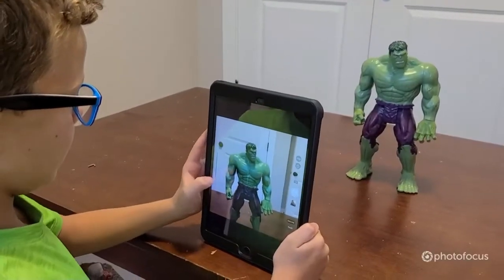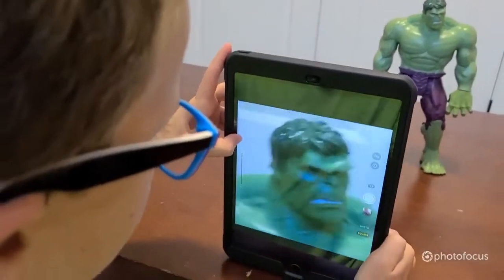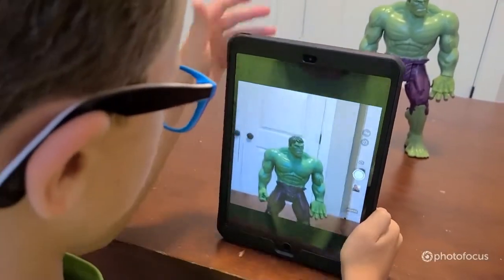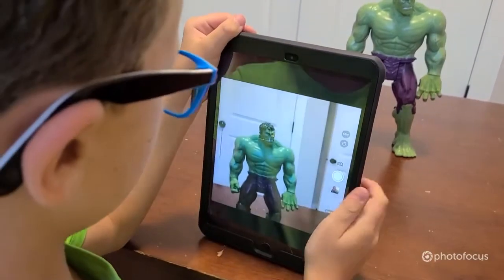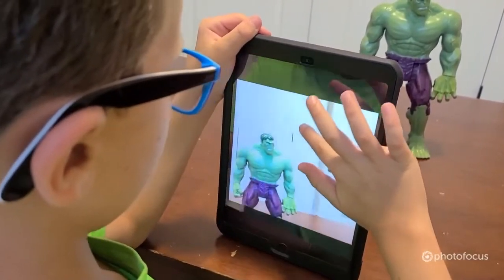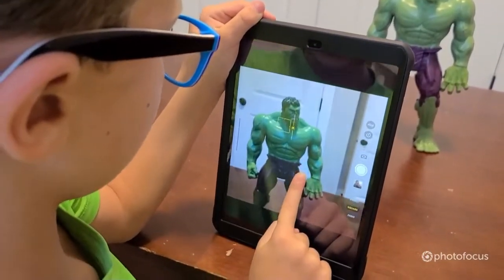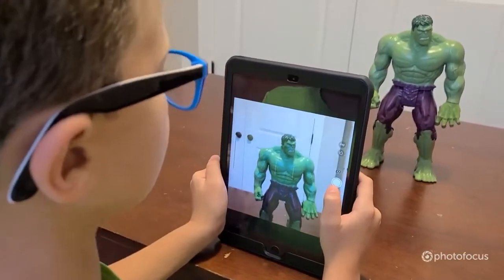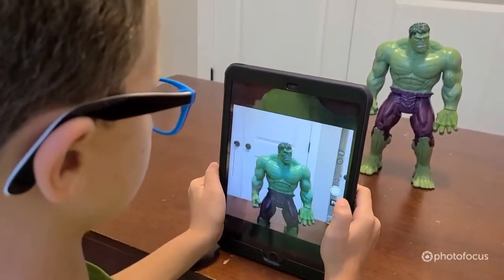Kids on Pics, episode 1: Getting started with your iPad camera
In this first episode, Rock will teach your kids how to get started with their iPad cameras. He'll show how to focus, change exposure and take a picture. Special thanks to B&H Photo for providing the iPad, and for sponsoring this series.